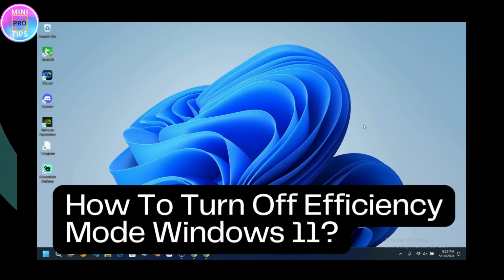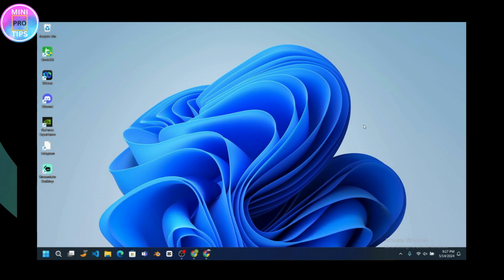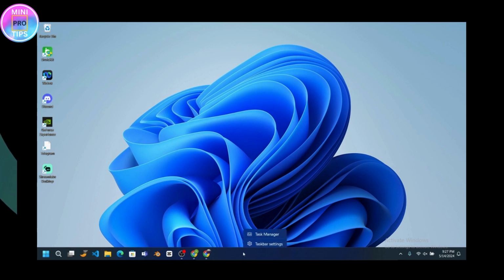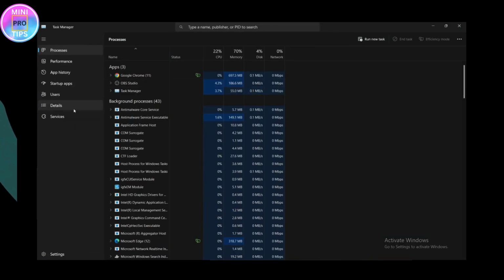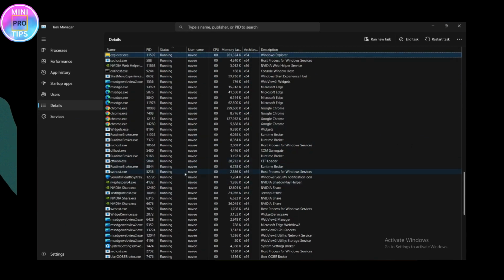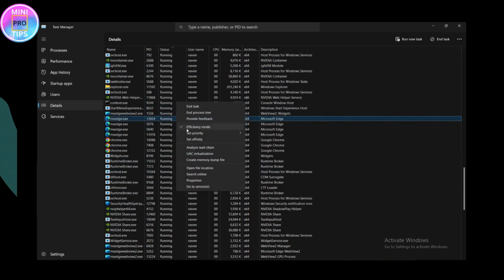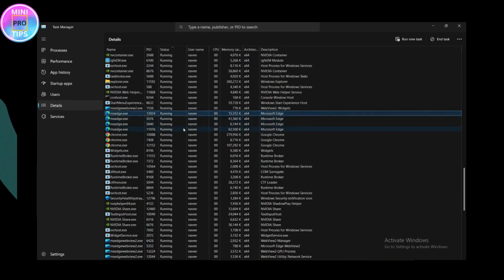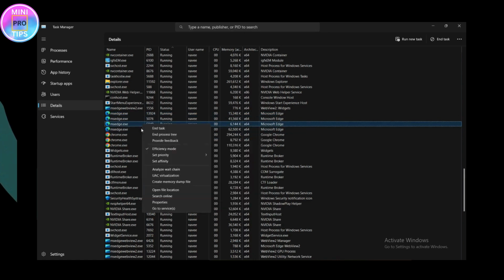How To Turn Off Efficiency Mode Windows 11 | Easy Guide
How To Turn Off Efficiency Mode On Windows 11

Struggling with performance issues on your Windows 11 PC? MiniProTips has the solution you need! In this tutorial, we'll guide you through the steps to disable Efficiency Mode on Windows 11, helping you optimize your system for maximum performance.

Efficiency Mode is designed to balance power consumption and performance, but sometimes it can hinder your PC's capabilities. Whether you're experiencing sluggishness or want to unleash the full potential of your hardware, we'll show you how to turn off Efficiency Mode with ease. Join us as we walk you through the process, ensuring you can enjoy a smooth and responsive computing experience on Windows 11. Watch now and unlock the true power of your PC with MiniProTips!